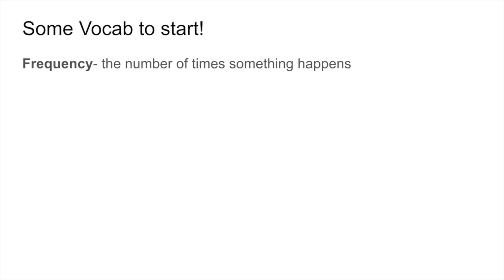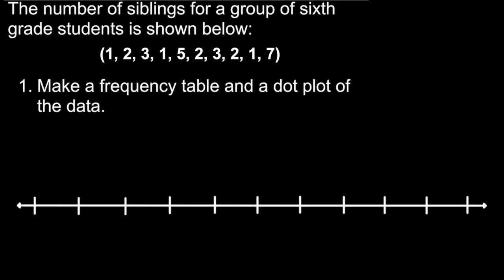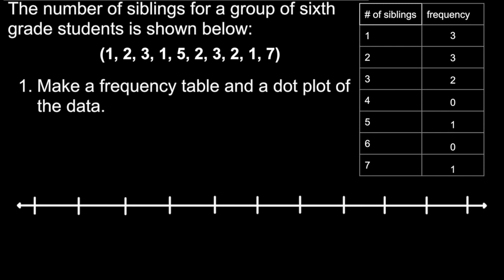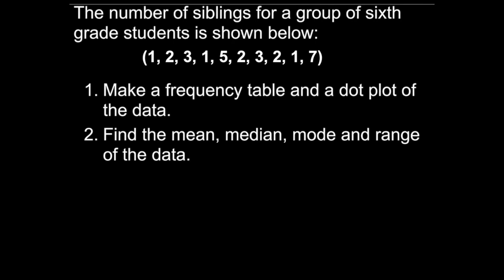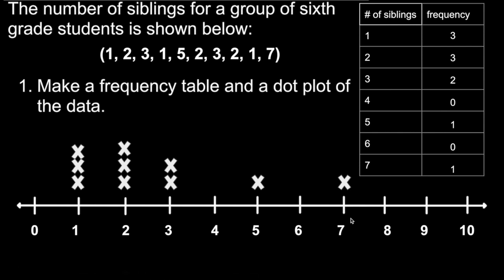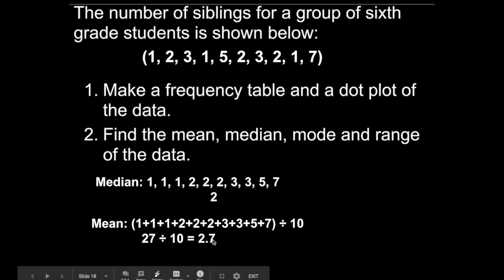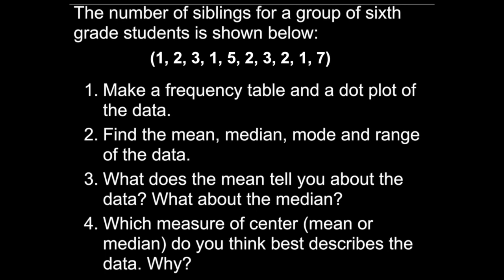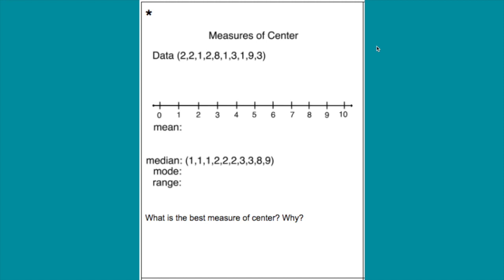1B Mean Median Mode and Range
Introduction and practice to 6th grade statistics using frequency tables and dot plots